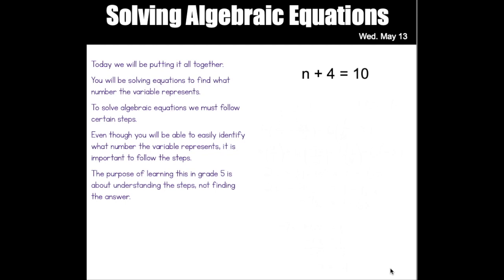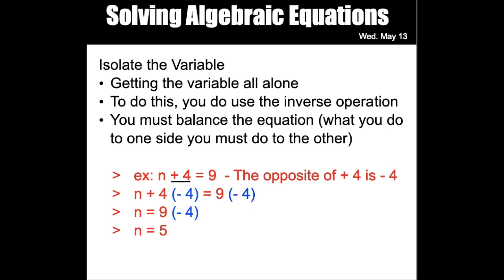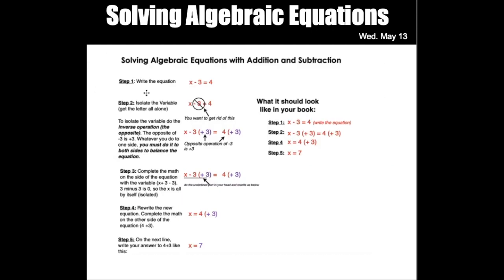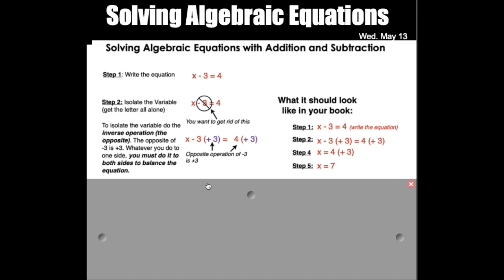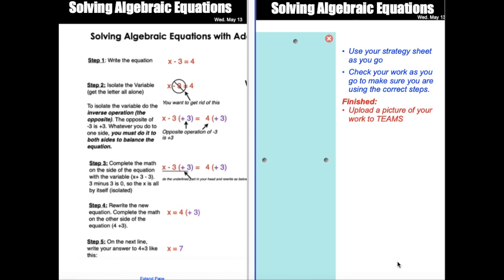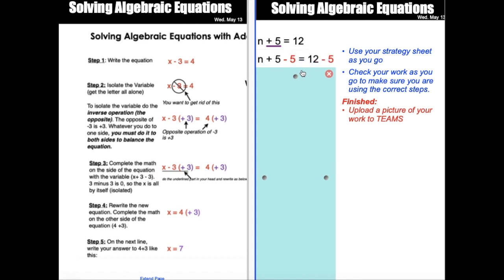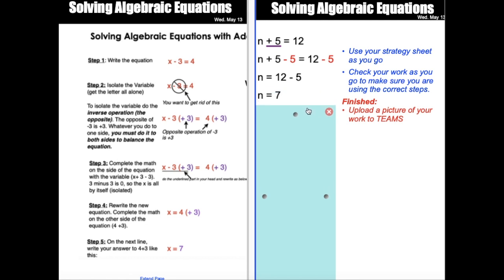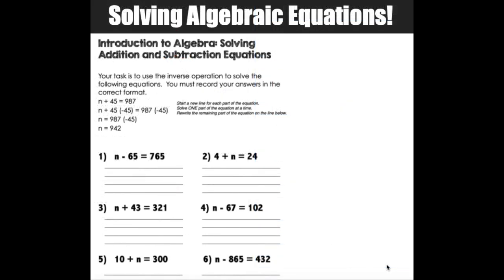Day 7 - Solving Algebraic Equations